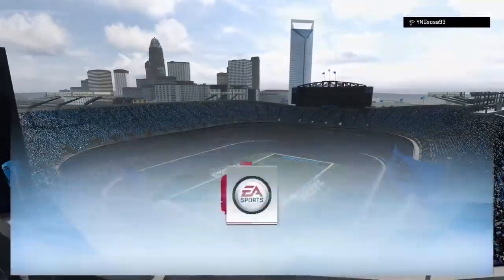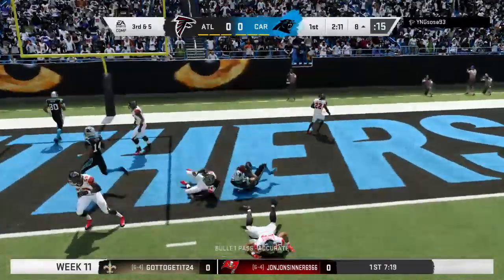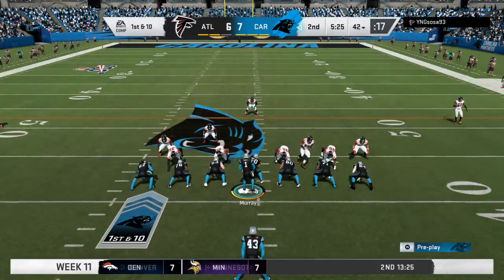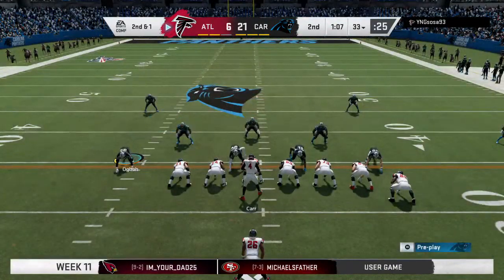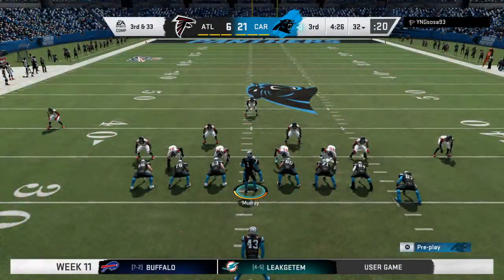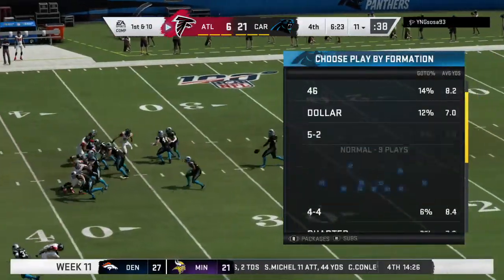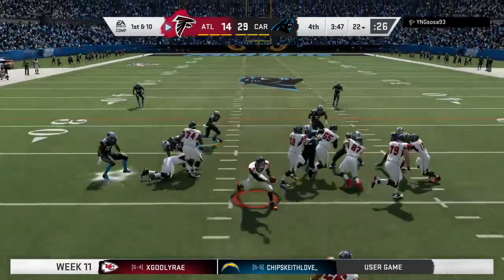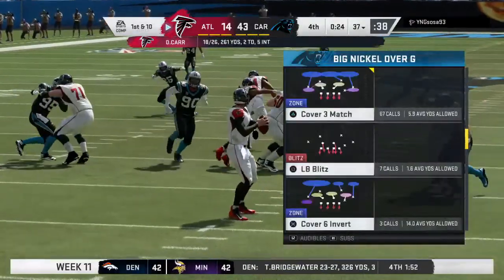Kese Vs Ken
T2T league